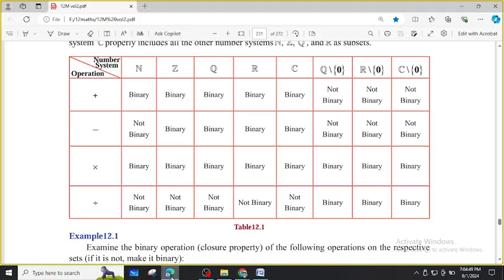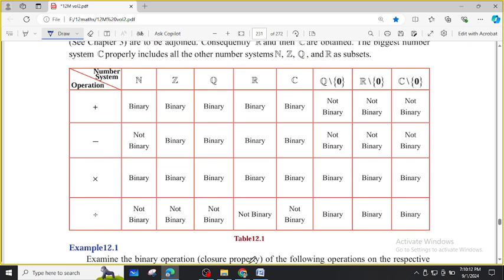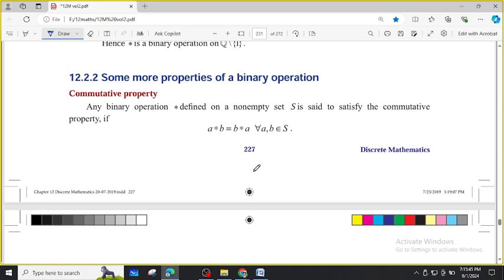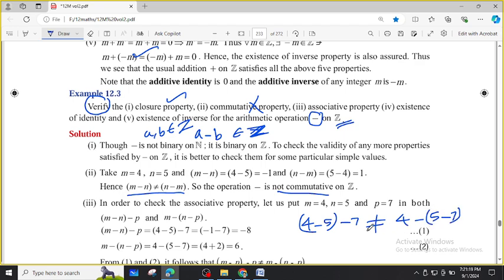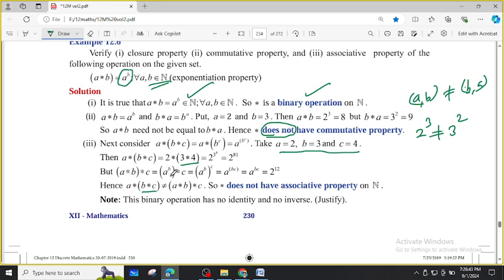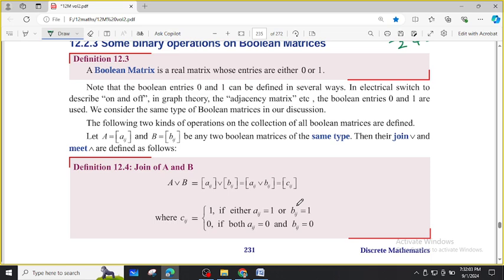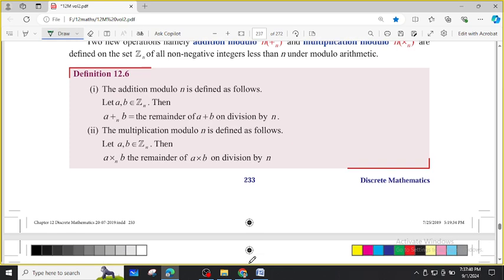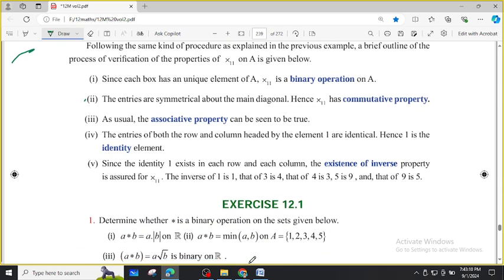12 MATHS Ex:-12.1 DISCREATE mathematics binary operations,